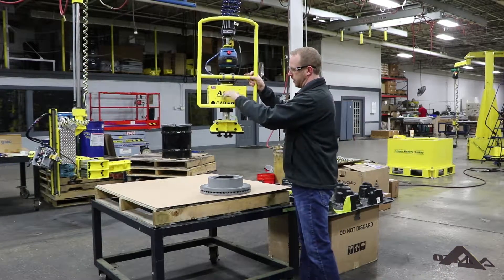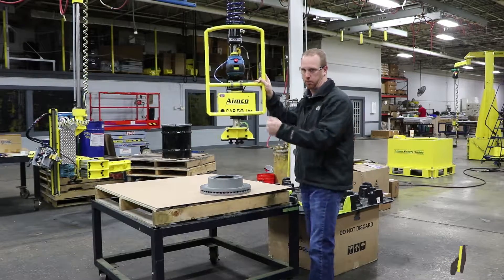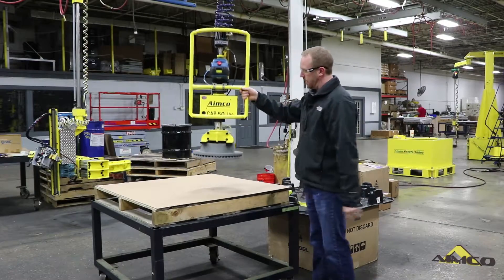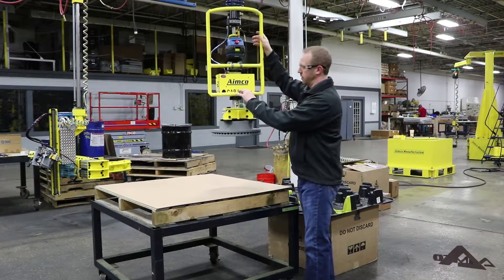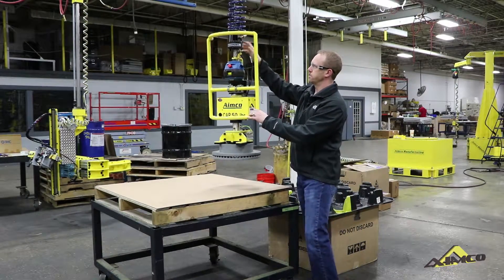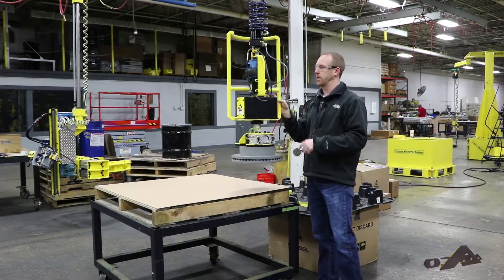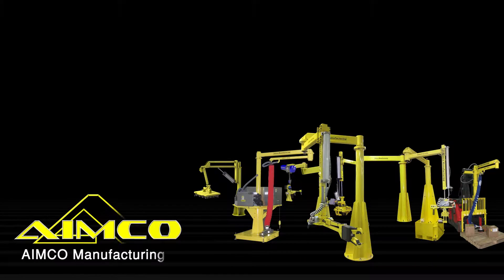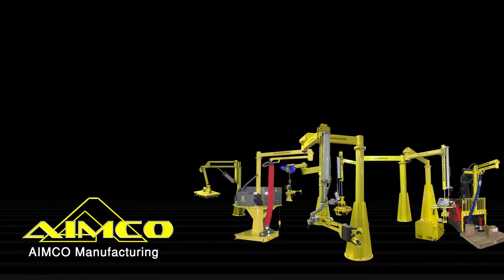AIM6328 | ID Grab | Automatic Clamp/Unclamp Lift Assist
A below the hook device integrated with a Gorbel G-Force. The tooling is designed for an internal grip on vehicle rotors.